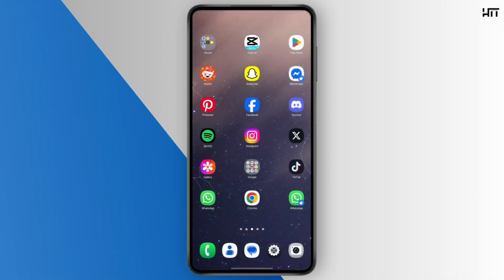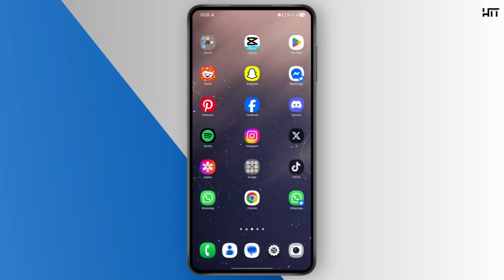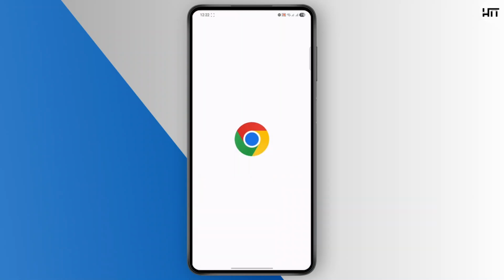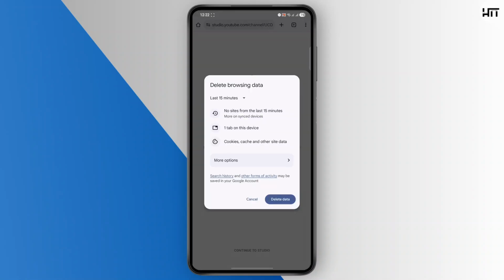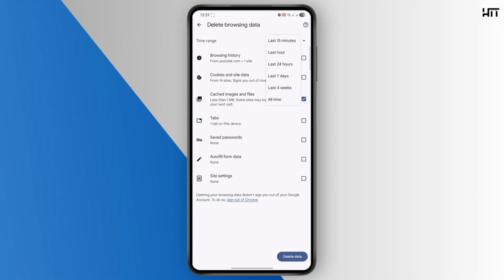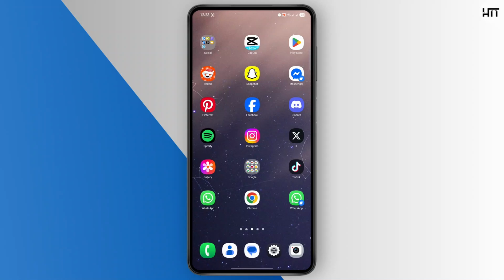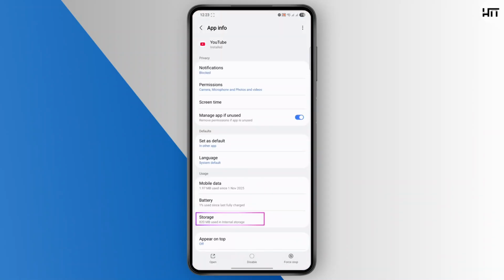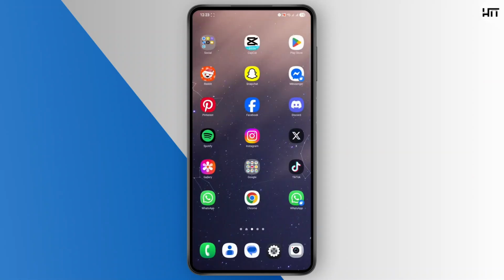How to Fix YouTube Account Login Errors?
Are you having trouble logging into your YouTube account? This video will guide you through the steps to fix YouTube account login errors quickly and easily. Whether you're asking, "Why can't I log in to YouTube?" or need help resolving login issues, this tutorial has you covered. Learn how to troubleshoot and fix common YouTube login problems so you can access your account without any hassle. Watch now to fix your YouTube login errors today!

Timestamps:
00:00 How to Fix YouTube Account Login Errors
00:06 How Do I Fix YouTube Login Problems?